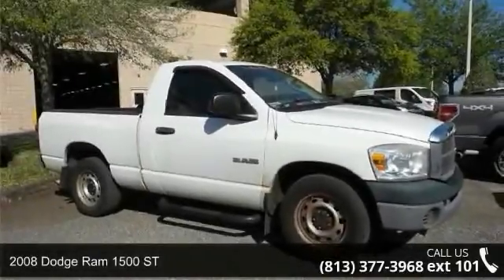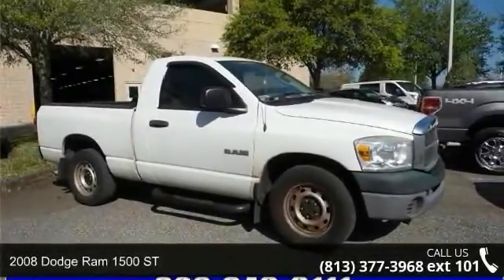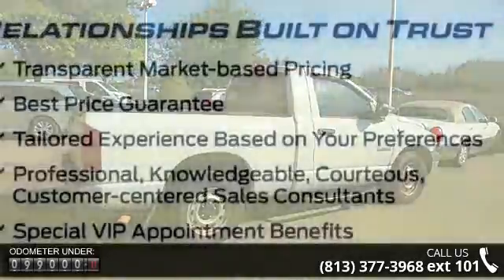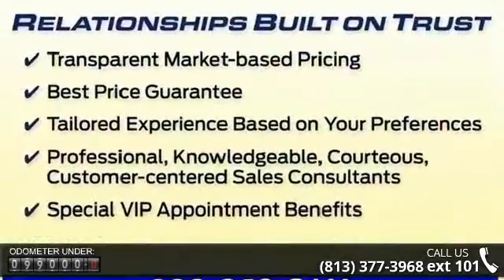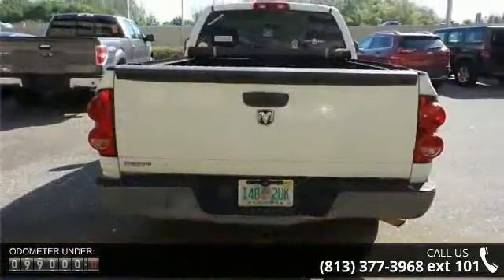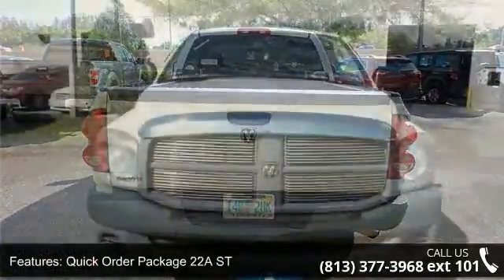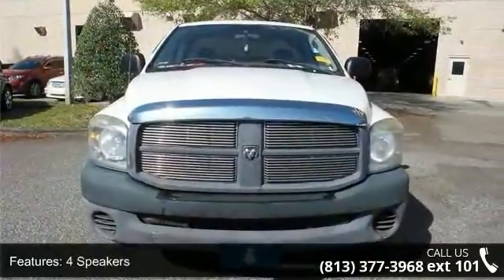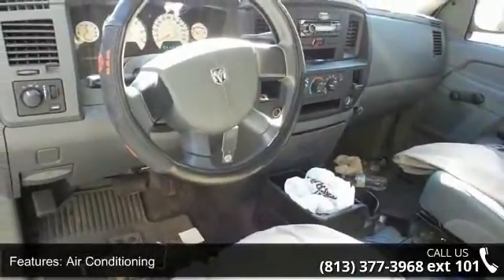2008 Dodge Ram 1500 ST - Veterans Ford - Tampa, FL 33625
CLEAN CARFAX CHECK NO DAMAGE REPORTED ONE OWNER. ABS brakes, Air Conditioning, and Heavy Duty Vinyl 40/20/40 Split Bench Seat. You win! Yes! Yes! Yes! Set down the mouse because this 2008 Dodge Ram 1500 is the truck you've been looking for. This fantastic Dodge is one of the most sought after used vehicles on the market because it NEVER lets owners down. It scored the top rating in the IIHS frontal offset test. New Car Test Drive said it "...boasts high levels of refinement and comfort. It's smoother and more comfortable...Its interior is more convenient than before and the bold exterior styling looks terrific..." Nobody beats a Veterans Ford deal!!